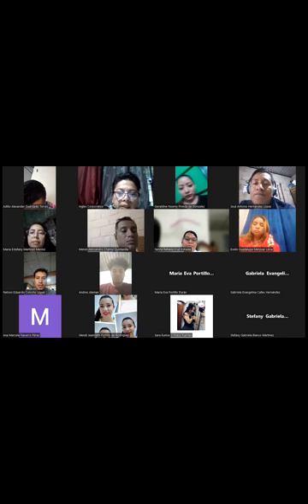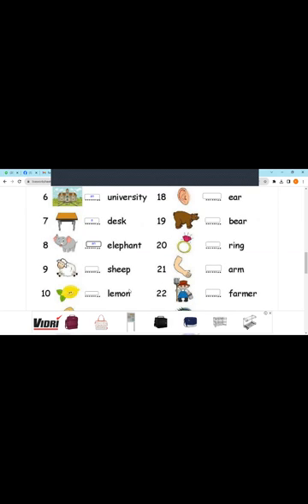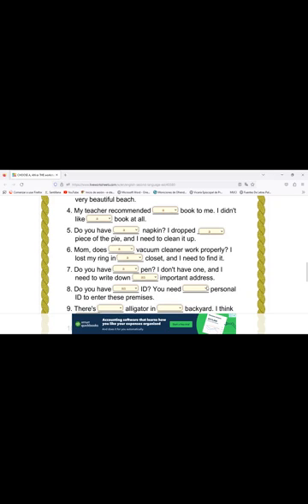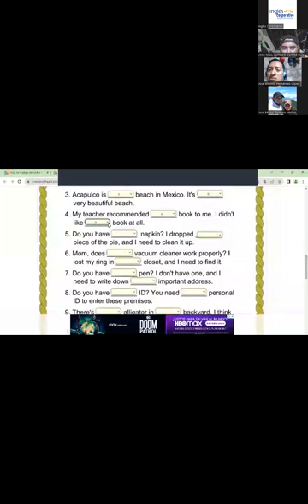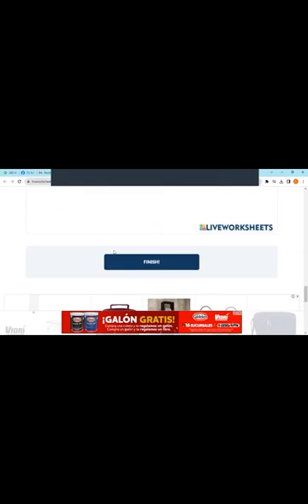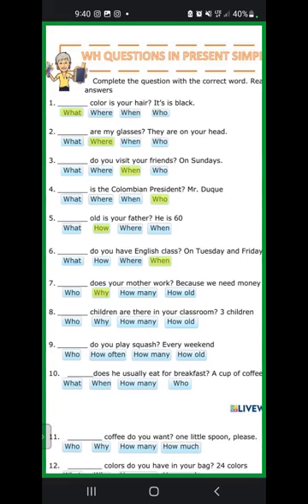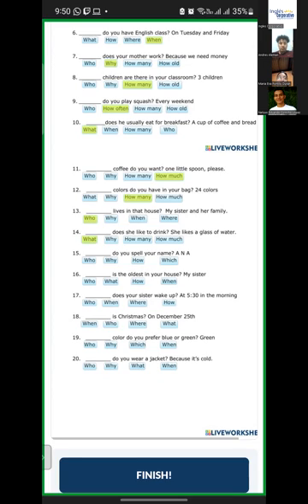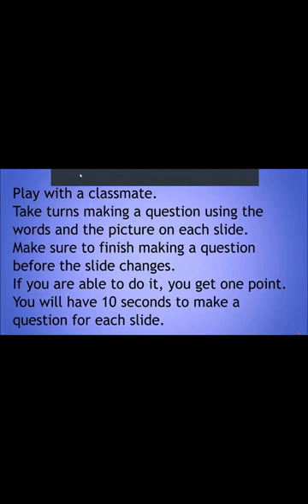SESION 4- 03 NOVIEMBRE-P1-02-9-10-PM-11-2023-FERRER-ART AN/AND AND WH QUEST